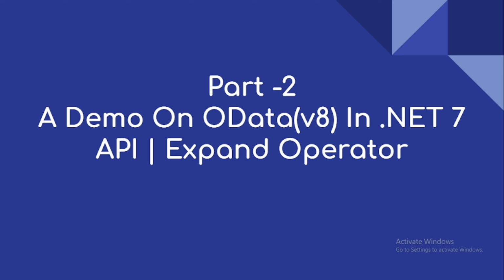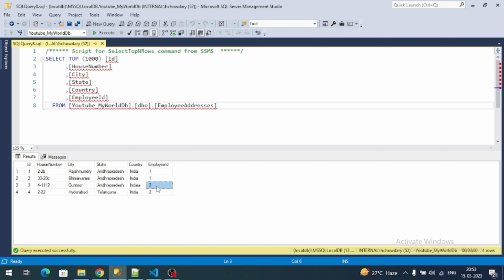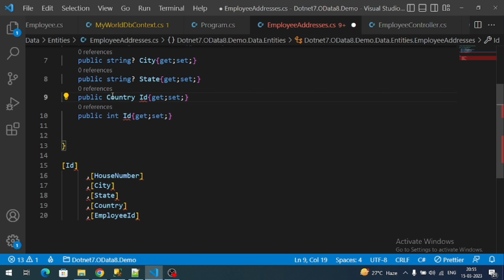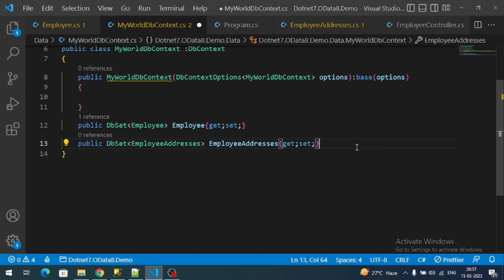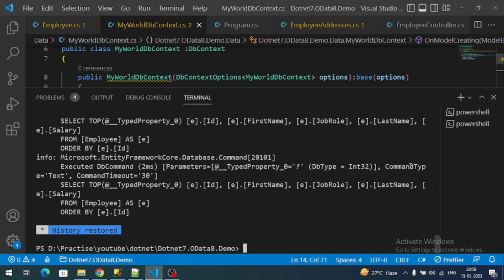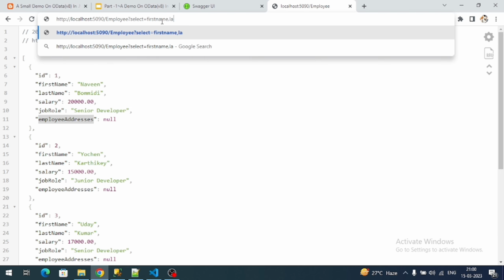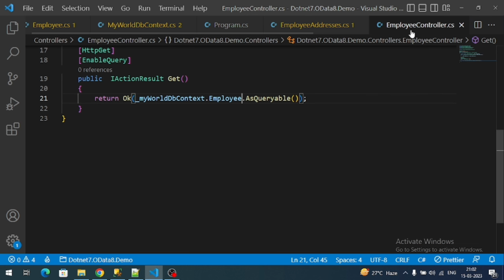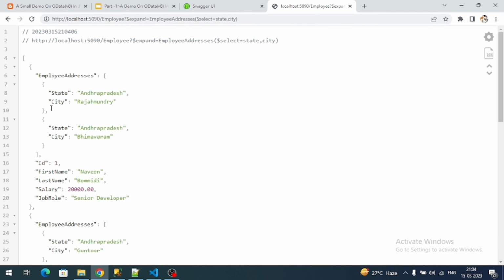Part-2 | A Demo On OData(v8) In .NET7 API | OData Expand Operator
Hi everyone,

This video is about - A Demo On OData(v8) In .NET7 API | OData Expand Operator